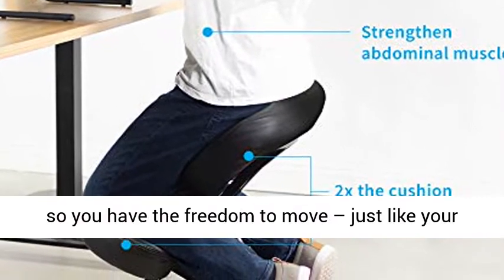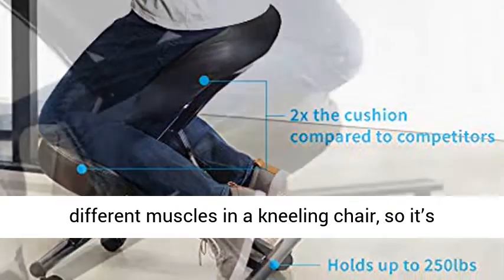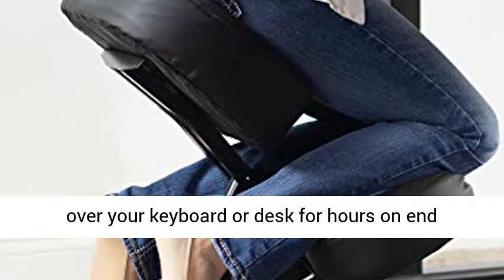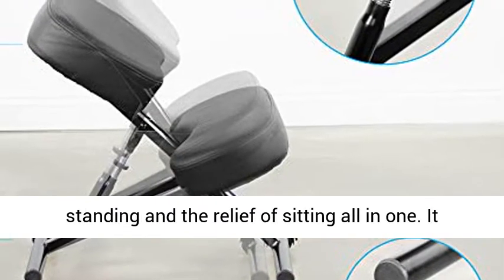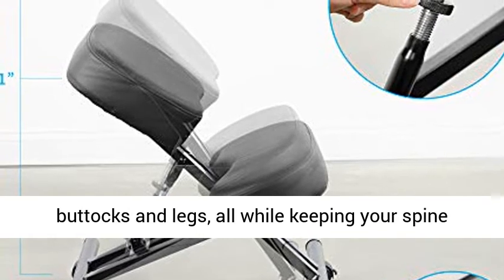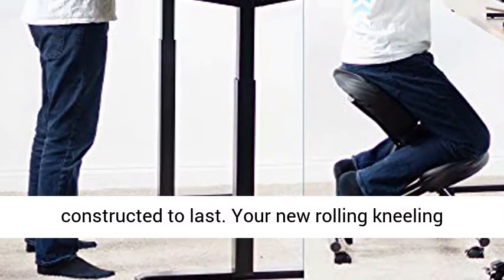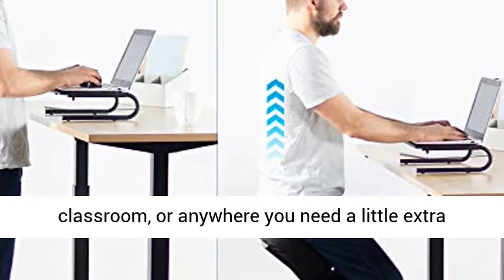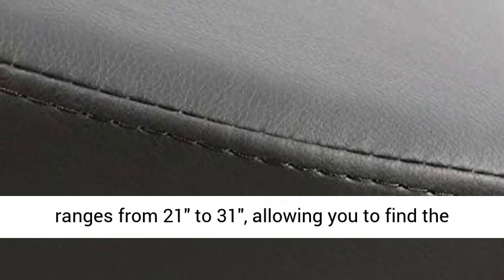DRAGONN by VIVO Ergonomic Kneeling Chair, Adjustable Stool for Home and Office -Improve Your Posture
Click here for the best price:

DRAGONN by VIVO Ergonomic Kneeling Chair, Adjustable Stool for Home and Office - Improve Your Posture with an Angled Seat - Thick Comfortable Cushions, Black,

Ergonomic Kneeling Chair - We’ve got your back (and your knees, shins, and your behind!) Your ergonomic kneeling chair with back support is equipped with a mesh three-inch thick cushion to ensure excellent support. It features 4 casters (wheels) so you have the freedom to move – just like your old office chair! Please Note: You will use different muscles in a kneeling chair, so it’s best to acclimate yourself when first using or switch positions throughout the day.
Better Posture While Tilted - There is no reason to hunch over your keyboard or desk for hours on end anymore. This posture chair has a functional design that gives you the posture benefits of standing and the relief of sitting all in one. It will keep your back at an upright position, distributing your weight evenly throughout your buttocks and legs, all while keeping your spine aligned.
Heavy Duty - This ergonomic kneeling stool is designed with a strong metal base and is constructed to last. Your new rolling kneeling chair supports up to 250 lbs.
Modern Design - With a sleek all black style – your new kneeling stool is perfect fit for your home, office, classroom, or anywhere you need a little extra support!
Height Adjustable - You can adjust the DRAGONN chair to the size that suits you. It ranges from 21" to 31", allowing you to find the perfect position. Once you sit in our ergonomic chair, you will wonder why you didn't get this earlier.